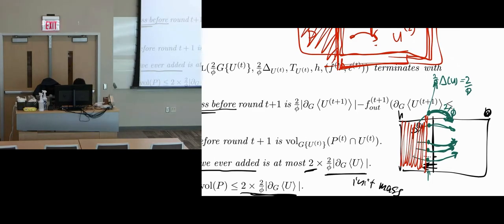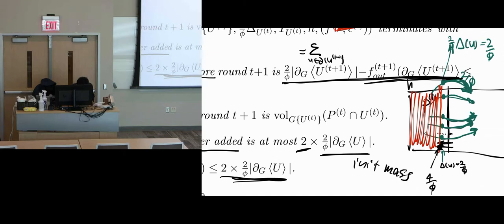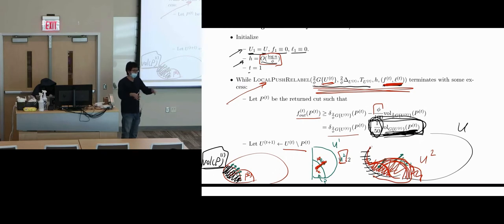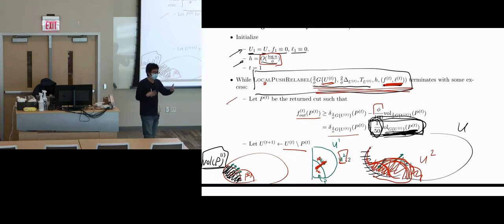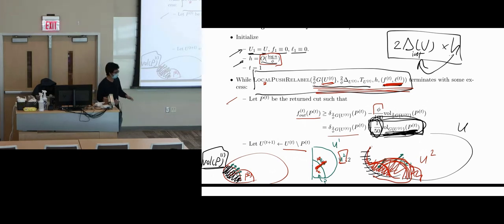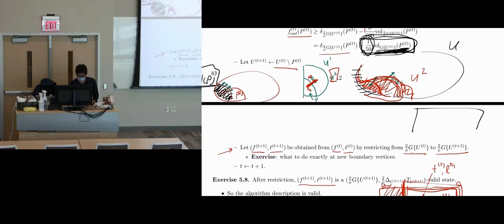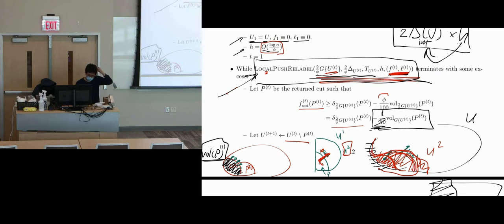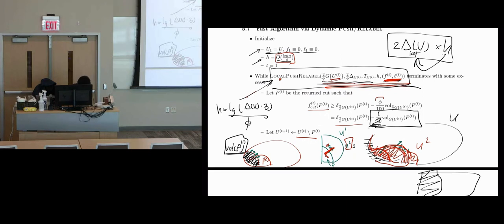Lecture 12.5 (11 19 2021) Discussion (second half, no slides)